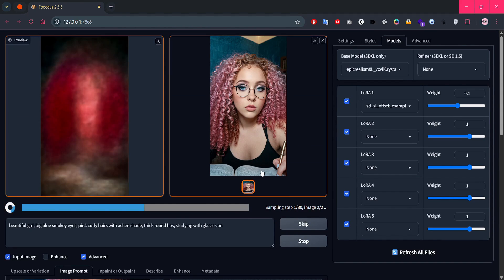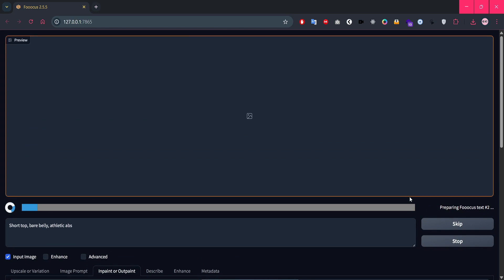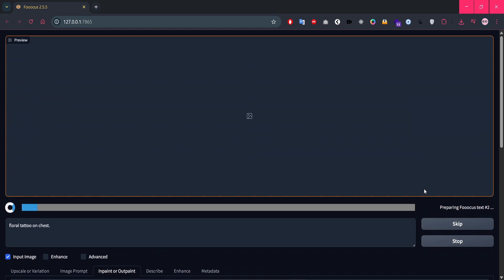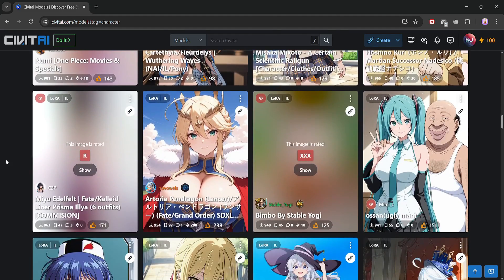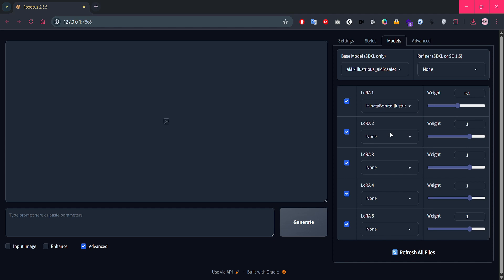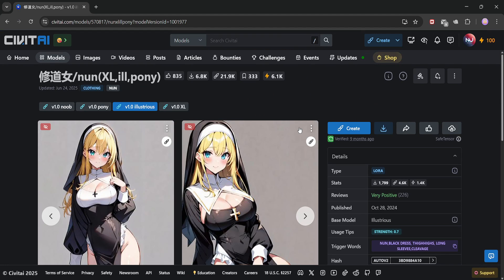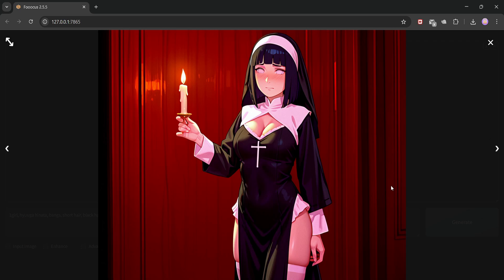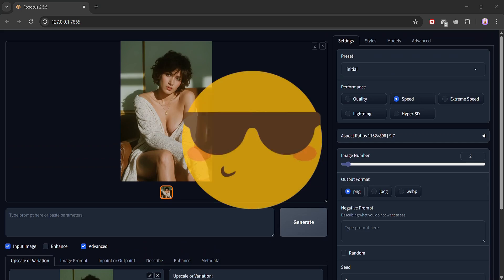Fooocus AI Editing Tricks | Inpaint, LoRA, & More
🚀 Master Fooocus AI: Inpainting, LoRA Models, and Upscaling Tutorial

In this video, discover the full power of Fooocus AI in a complete walkthrough! Learn how to transform AI-generated characters using inpainting, LoRA character and outfit models, and 2x upscaling — all in one detailed and beginner-friendly tutorial.

🎨 What You'll Learn:
- How to edit characters using inpainting — change outfits, makeup, tattoos, and more.
- Use LoRA models to insert specific characters or aesthetics (like Hinata Hyuga in a nun outfit).
- Improve image quality and resolution using Fooocus upscaling.

🧠 Whether you're new to AI image generation or looking to perfect your character design, this guide will elevate your Fooocus workflow and output.

Timestamps**

00:00 – Recap
00:26 – Intro
00:44 – Inpainting
02:03 – Image Makeover
04:20 – LoRA
09:17 – Upscaling
10:21 -- What's Next

🔧 Tools & Models Used: Fooocus AI, CivitAI, LoRA models, Inpainting, Stable Diffusion

💬 Got questions or stuck somewhere? Drop a comment — I’ll reply!